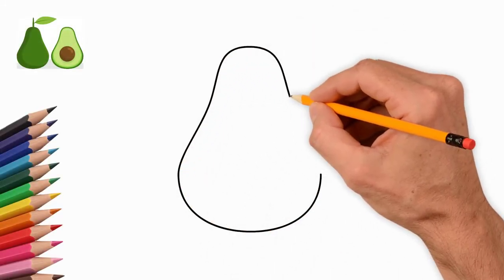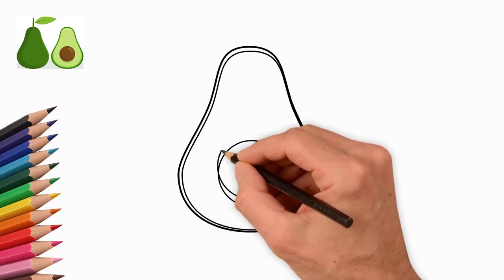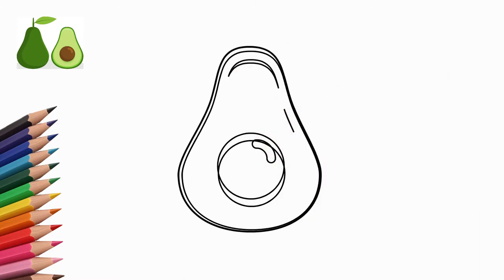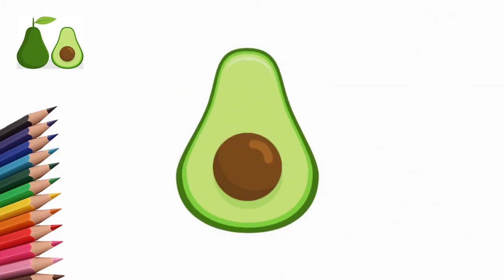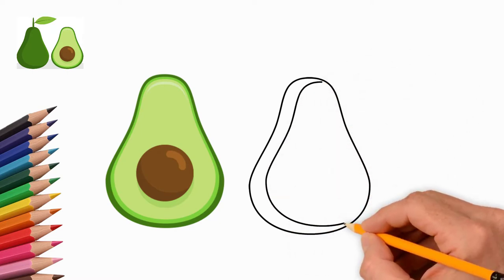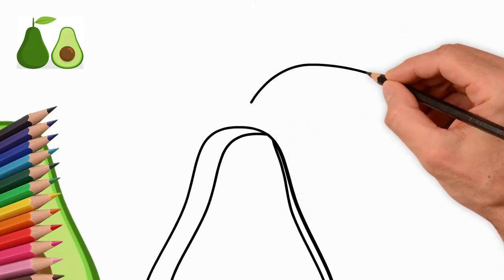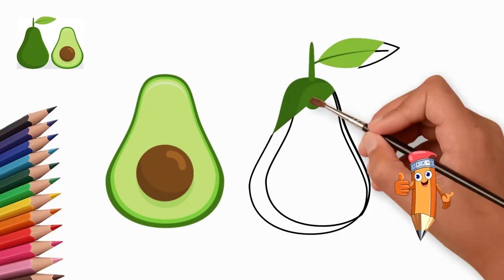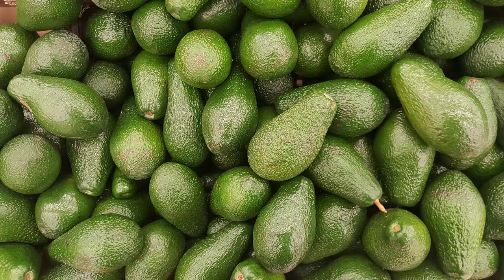How to draw an avocado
First we draw two ovals - small and large, connected to each other. This will be a picture of an avocado.
In the middle of the avocado, draw a stone. It is large and round. Draw a large round stone avocado.
Our avocado is cut in half. We draw an avocado in section.
Let's paint our avocado. We use green, yellow and brown colors.
Now let's draw a whole avocado.
Draw the outline of the avocado again.
At the top, draw a ponytail. Draw a leaf on the tail.
Paint the second avocado green with different shades. And a leaf with a tail will also be painted over.
We got a great picture of an avocado.